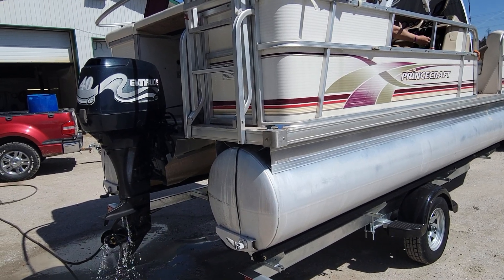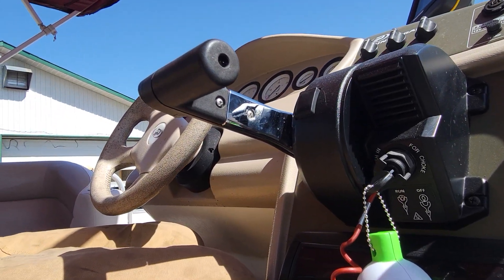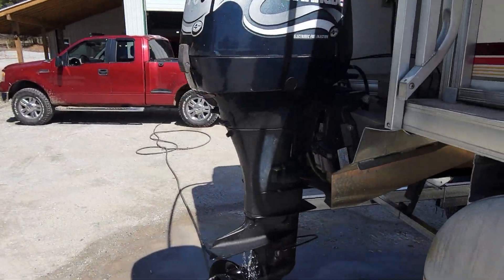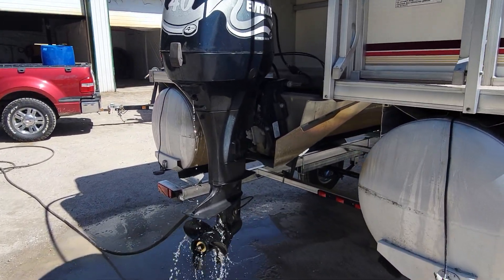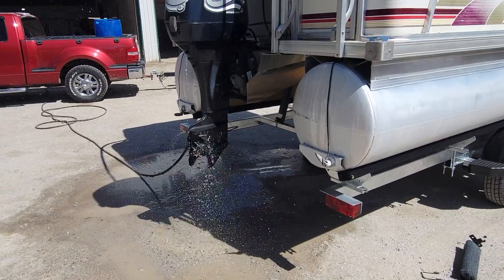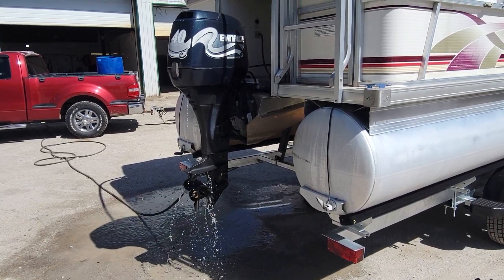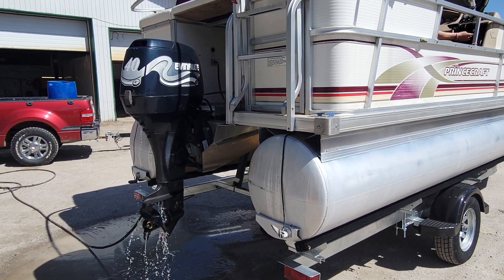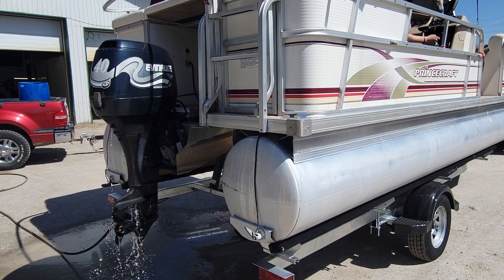for Blake princecraft start up